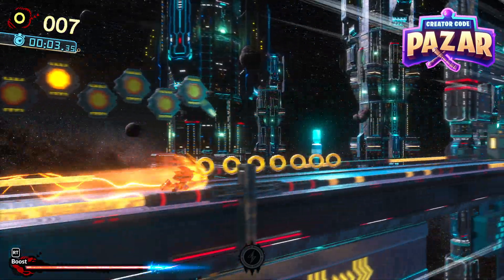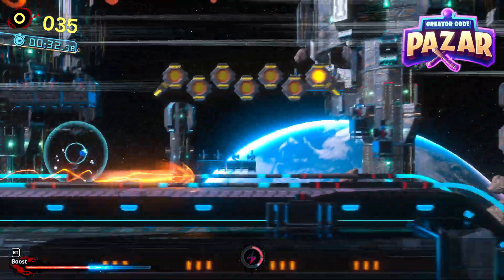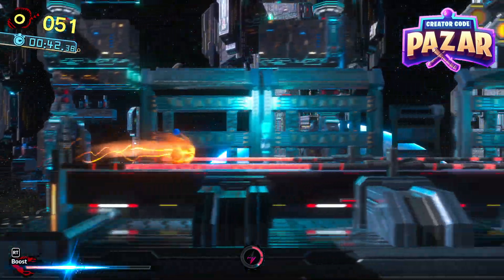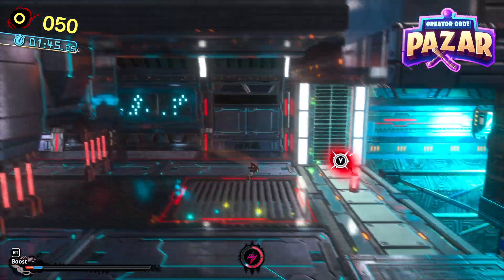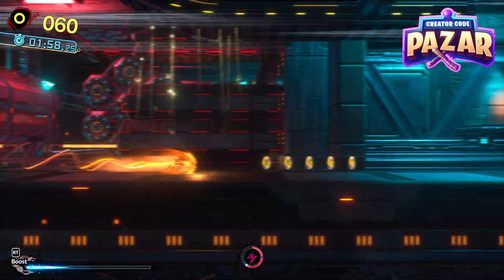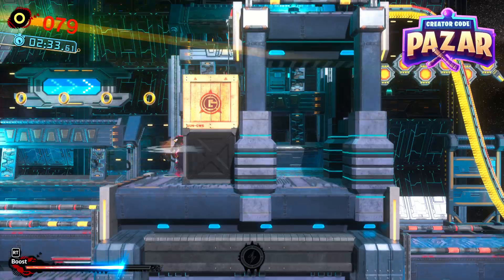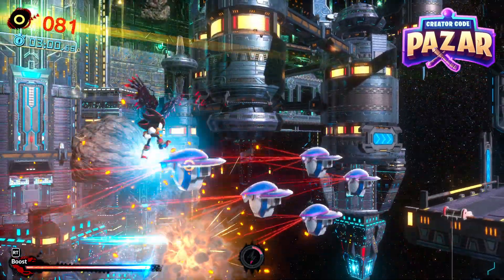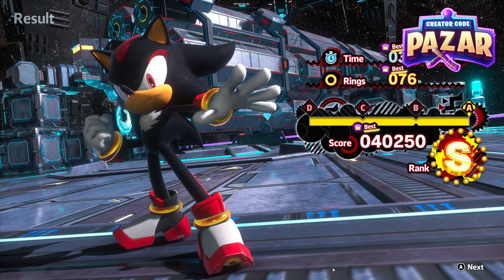How to Get an S Space Colony Arc Act 2 Sonic x Shadow Generations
In this video I will show you How to Get an S Space Colony Arc Act 2 Sonic x Shadow Generations